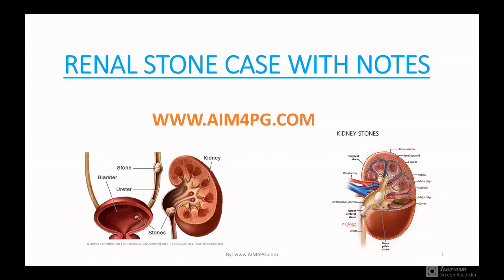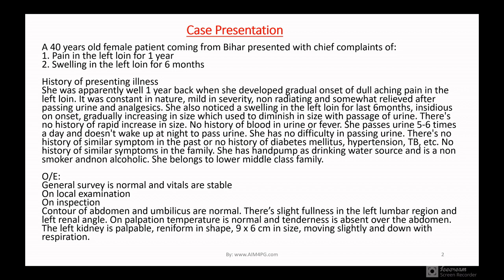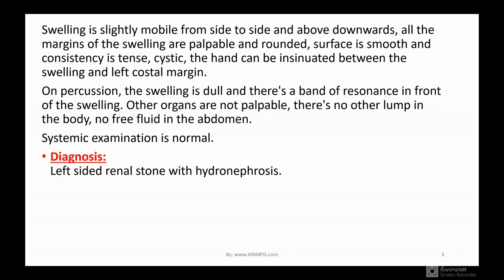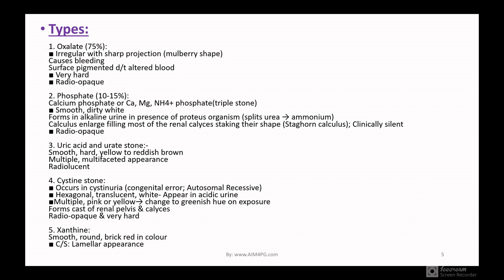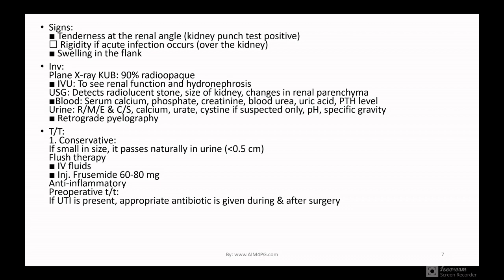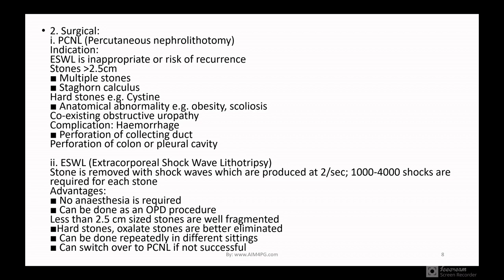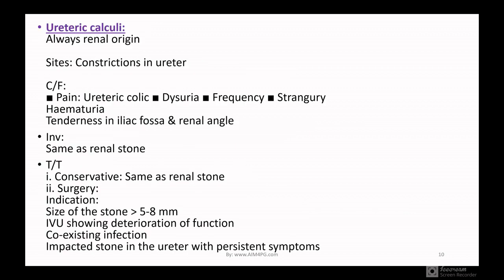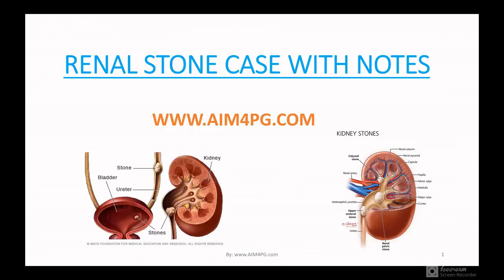CASE PRESENTATION OF RENAL / KIDNEY STONE WITH NOTES | AIM4PG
A must need topic in all exams, frequently asked and regular in our country, opd hospital case scenario.
Very useful topic for MBBS, MD, DNB, RESIDENT, INICET, FMGE.